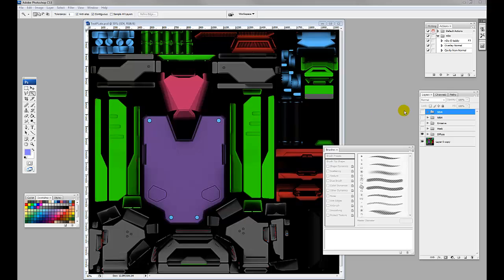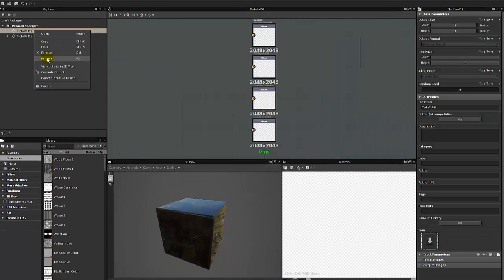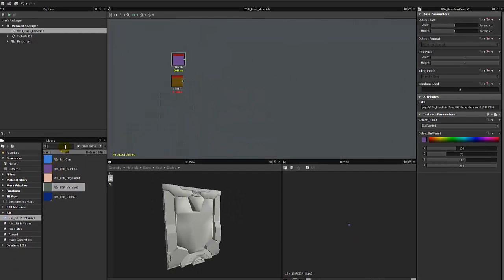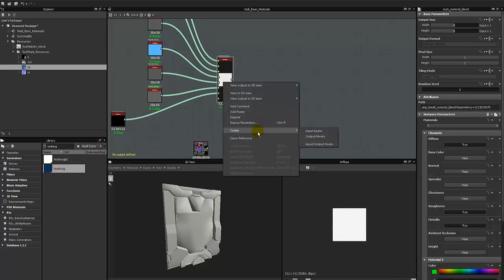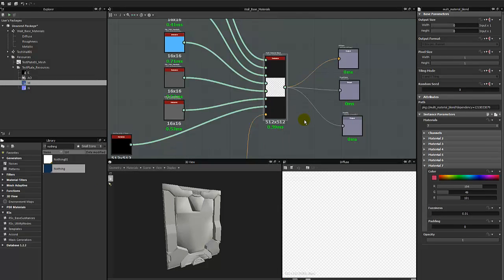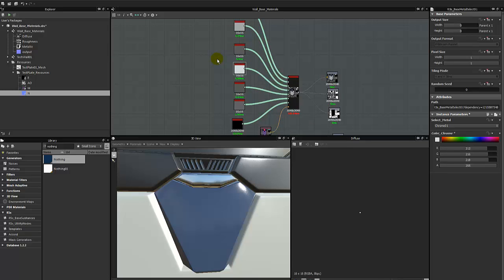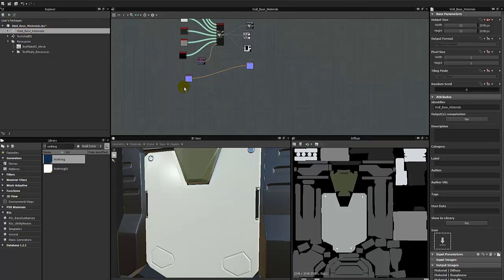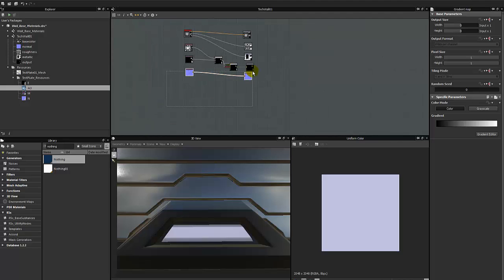SD4 Creating a Template Part 1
Now that we are finally through the basics and me rambling we can start to actually make something. In this video we start to make our template starting with the base materials and masks.

Questions and comments welcome